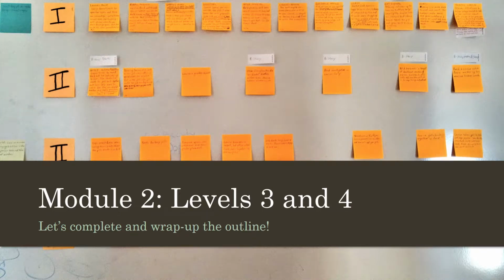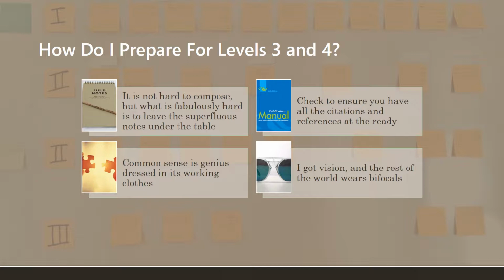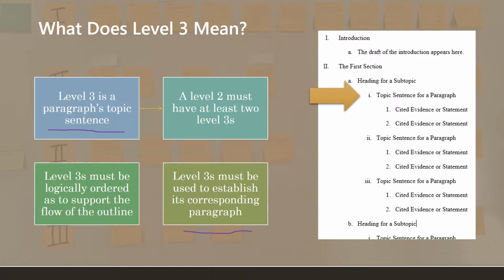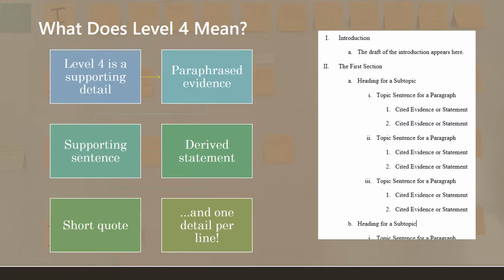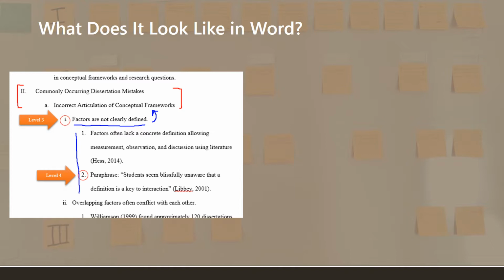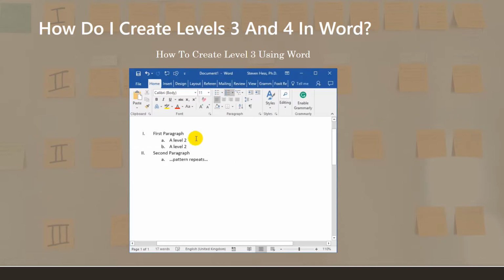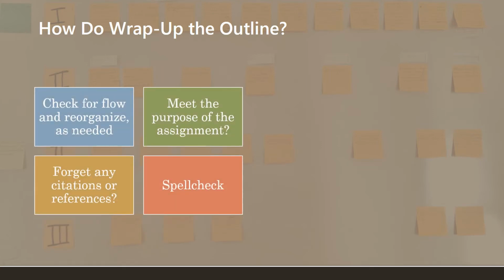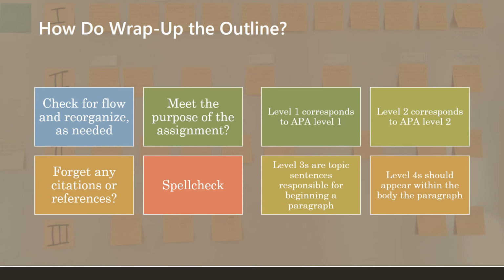Module 2 Level 3 and 4 Outlines